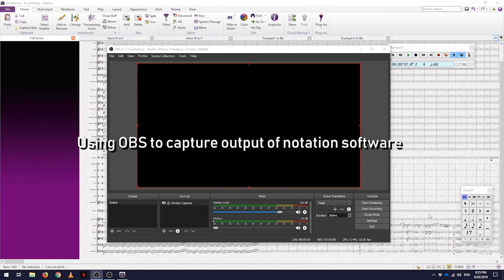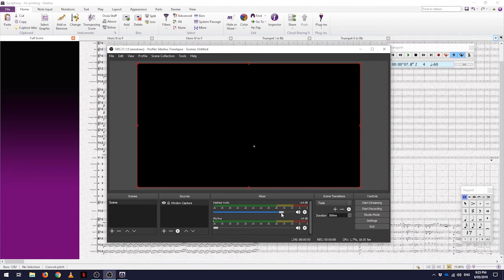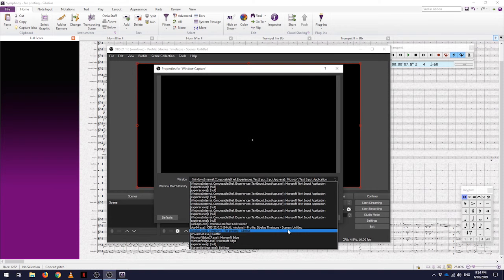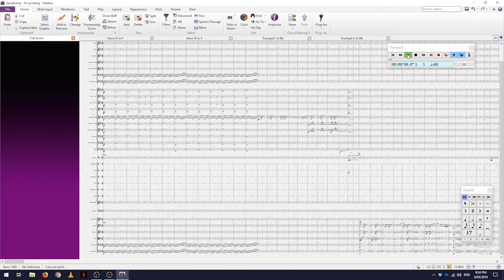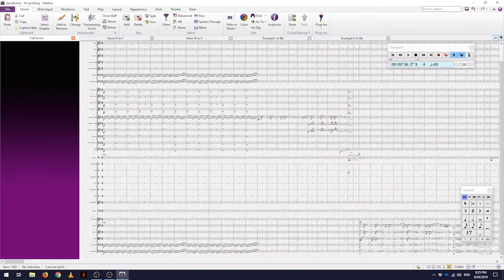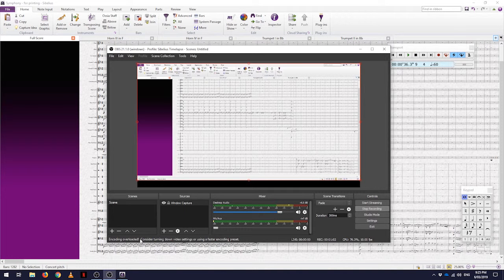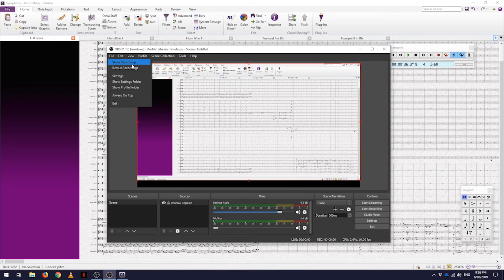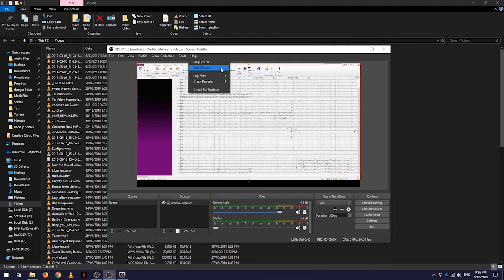Using OBS to capture video and audio from notation software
For the CFN network: How to use OBS to capture the output of a notation software - video and audio.